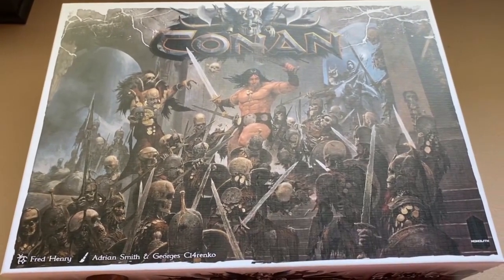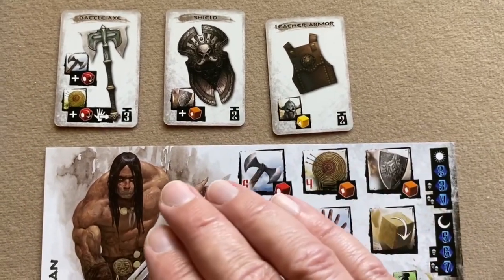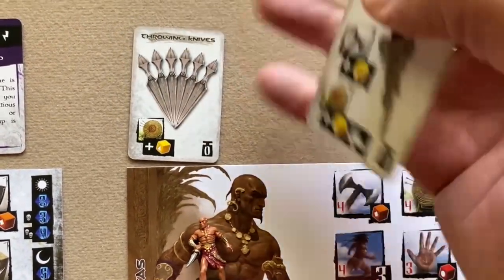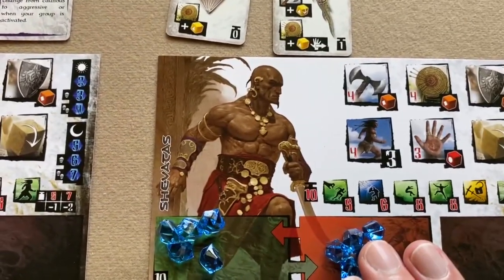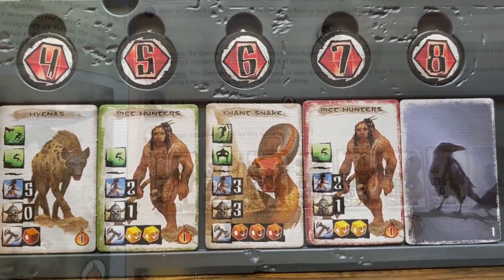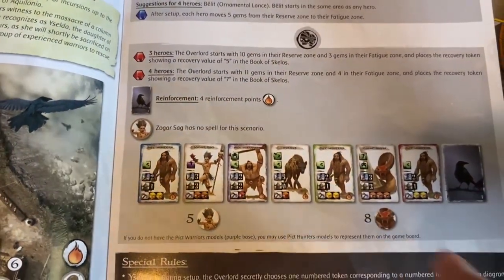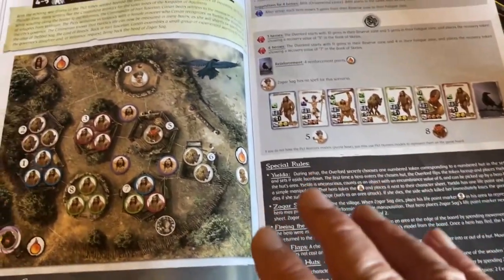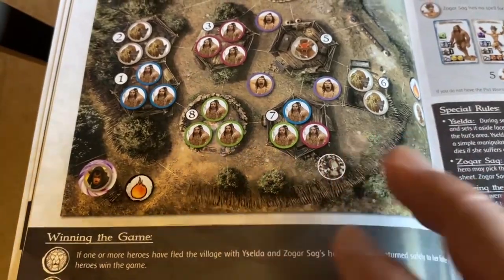How To Setup And Play Conan (2016)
How to setup and play the board game Conan; along with a few example turns.
00:00 Setup
23:20 How To Play
1:23:52 Example Turns